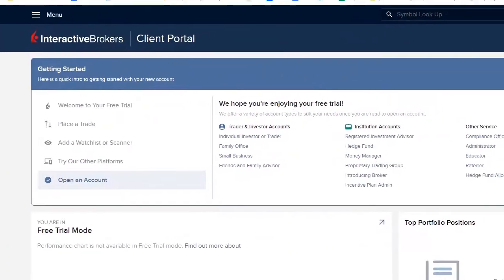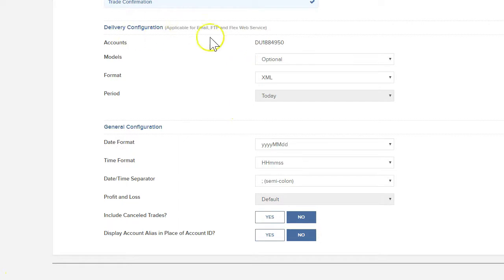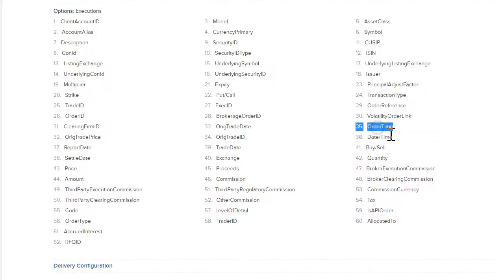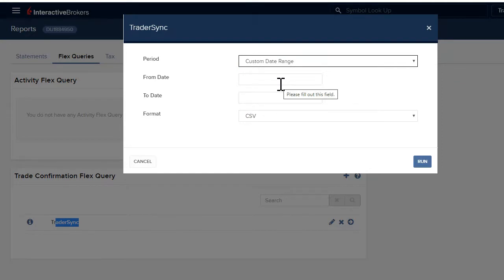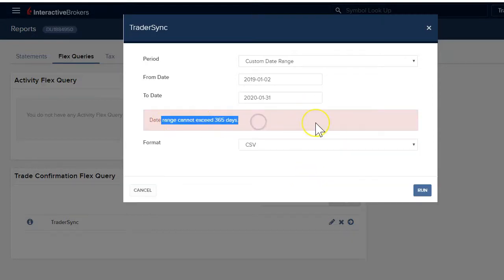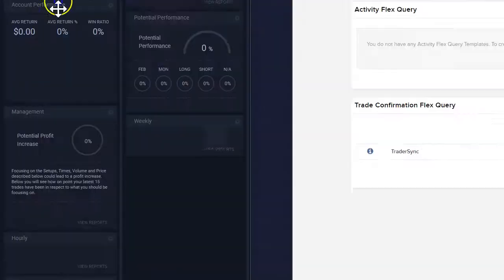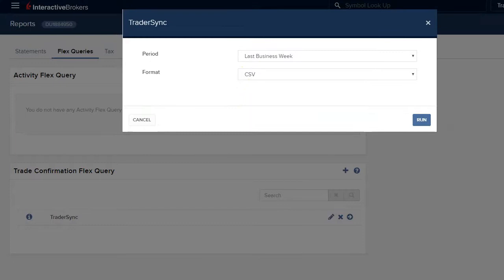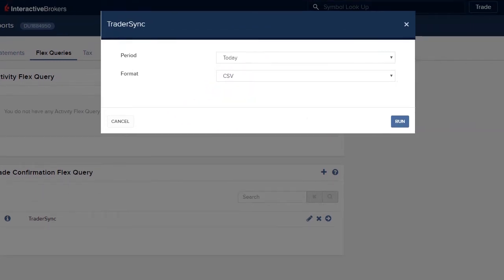Importing Trades into TraderSync from Interactive Broker